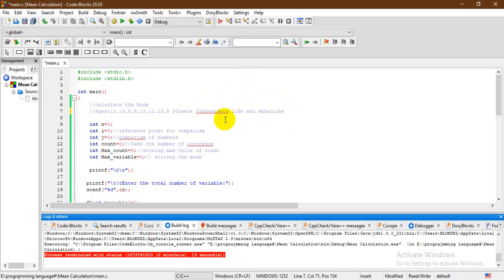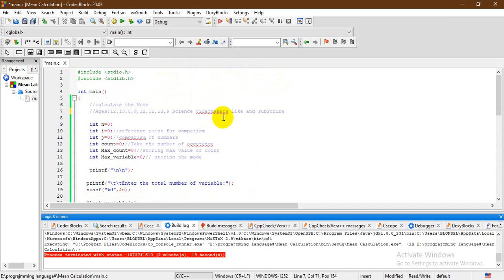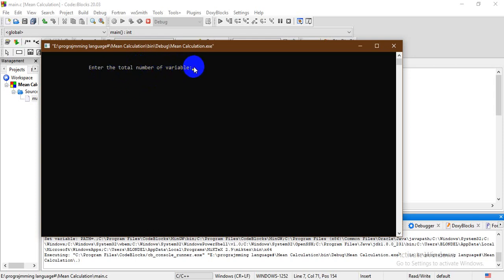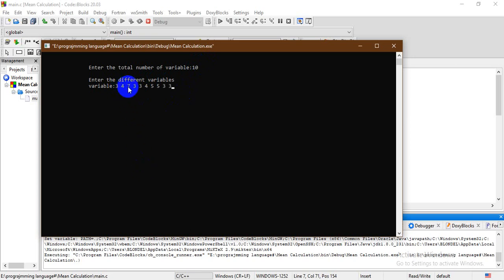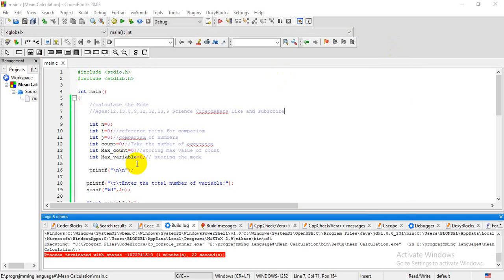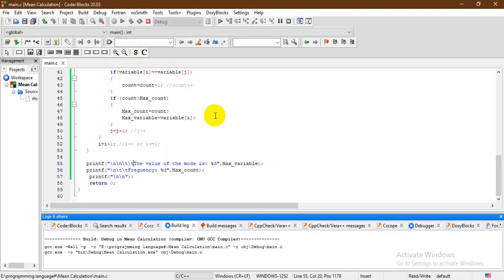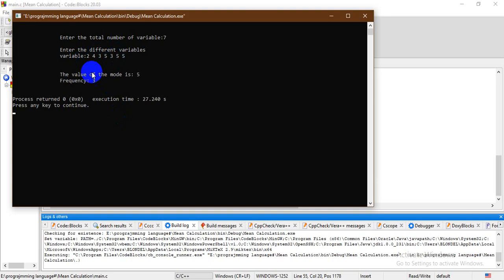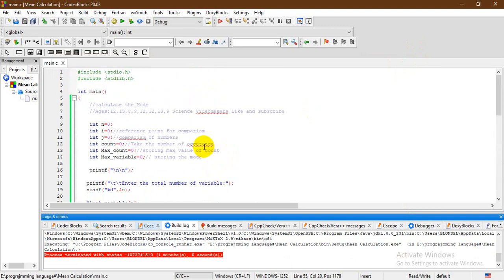Calculation of Mode with C programming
This program calculates the mode of the data you enter